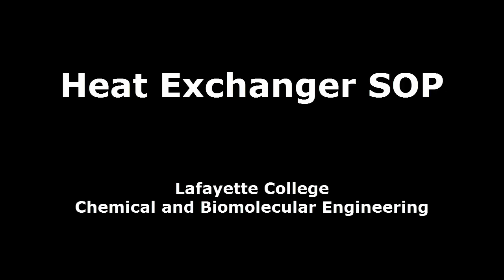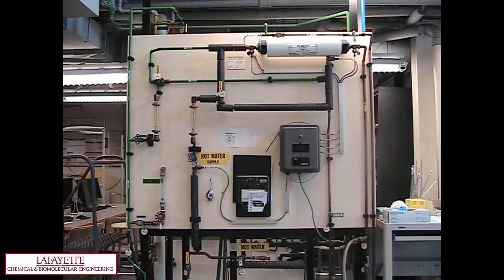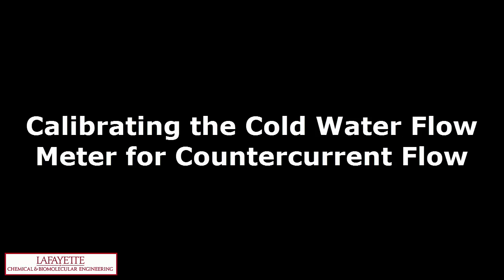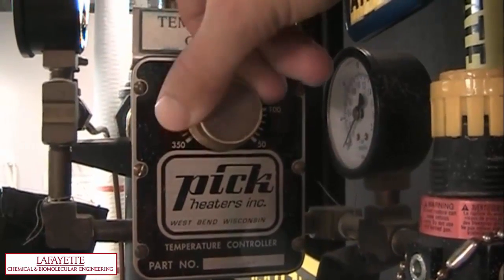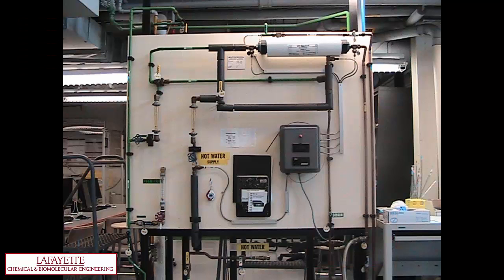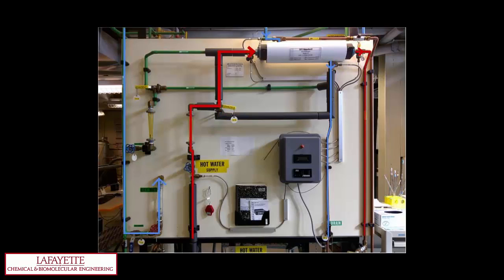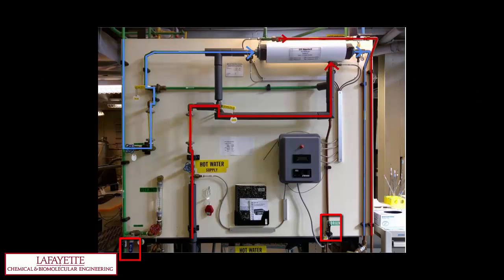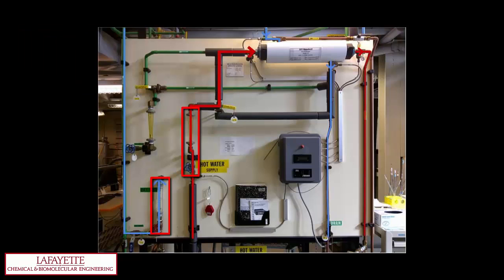Heat Exchanger Video SOP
This video demonstrates the use of the heat exchanger lab in the Unit Operations laboratory at Lafayette College.